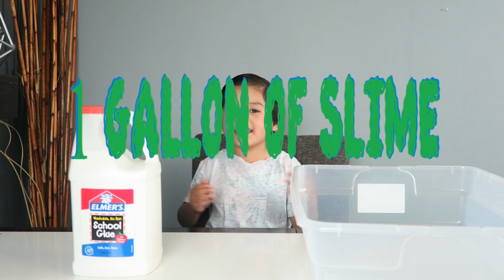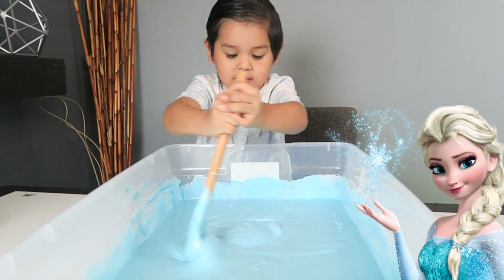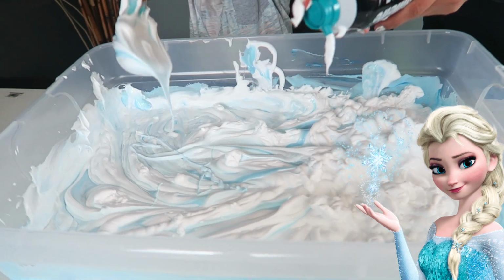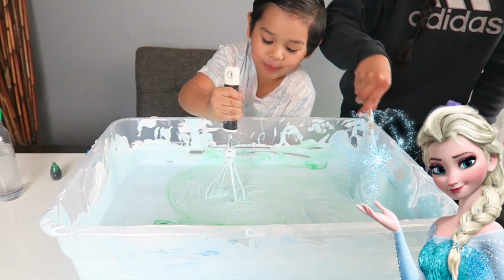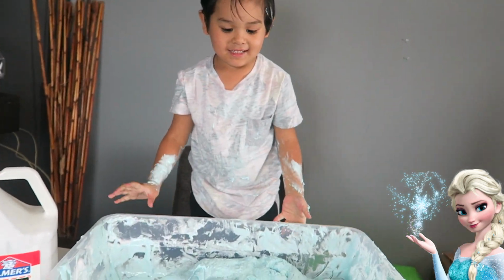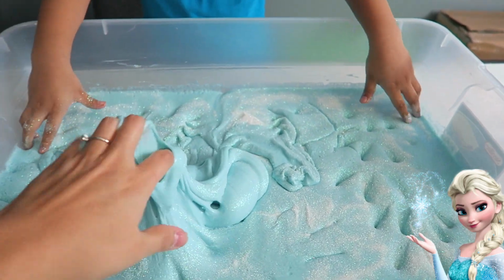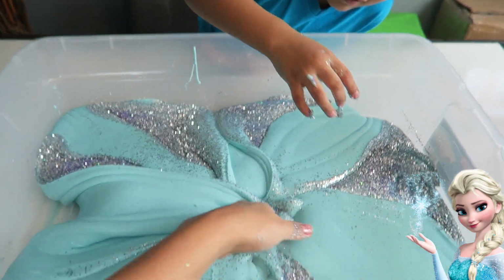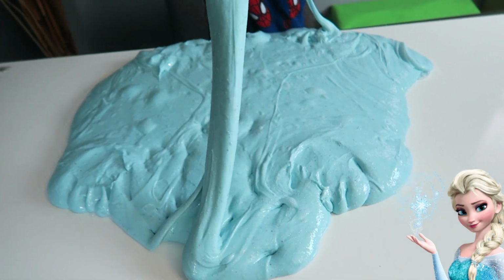1 GALLON OF ELMERS GLUE DIY SLIME FROZEN ELSA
LEARN COLORS WITH ORBEEZ AND POKEMON-KID LEARNING VIDEO!!!

click to watch original video